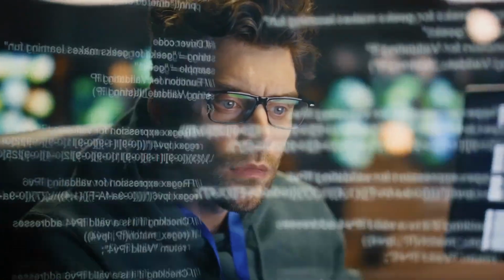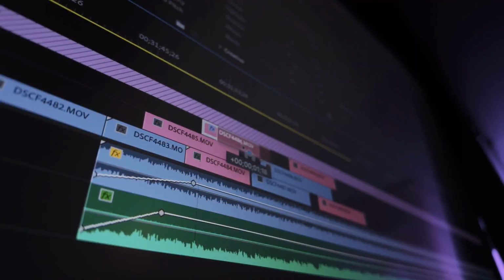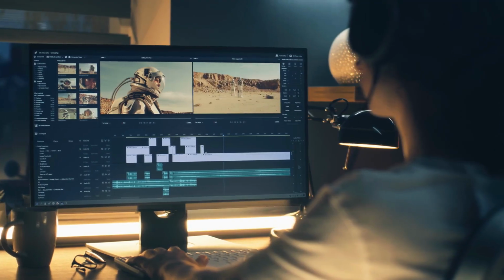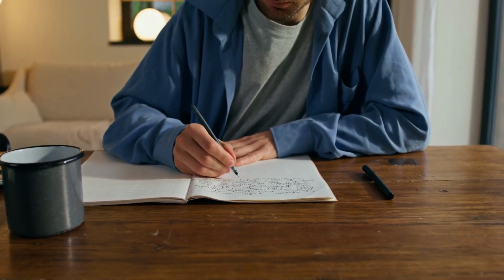Stop Wasting Time Editing Workflow Breakdown for Content Creators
Tired of AI tools that overpromise and overcomplicate? In this video, I share the small stack I actually use and show how Vizard becomes the hub for turning long videos into consistent, high-performing short-form clips—then publishes them on autopilot.

- The real role of recall/knowledge-base tools (great for research, not for video clipping)
- Why capture-first apps need an editing and scheduling link to avoid idea pileups
- Limits of all-in-one suites, file organizers, voice-to-text, and atomic notes for video-first creators
- How Vizard finds hooky moments, auto-generates captions/thumbnails, and schedules across TikTok, Reels, and Shorts
- A practical workflow: long interview to clips, captions, calendar, and distribution

Why Vizard stands out
- Auto-edit viral clips: identifies punchlines, clear beats, and natural cuts
- Auto-schedule: set cadence and platforms, then publish at optimal times
- Content calendar: manage clips, captions, thumbnails, and reschedules in one place
 Platform-ready formats: multiple aspect ratios and versions without manual busywork

The stack mentioned
- Recall-style tools (research retrieval)
- Funnel Quick Capture (mobile idea capture)
- GenSpark (broad AI suite)
- Sparkle (file organization)
- Whisper Flow (voice-to-text)
- Spiral (text repurposing for captions/newsletters)\n\nTry it:\nUpload one long video to Vizard, let it generate clips, and schedule a couple posts for next week—you’ll feel the momentum immediately.

Has this workflow leveled up your output? Drop your favorite combo or automation in the comments—I read them all.